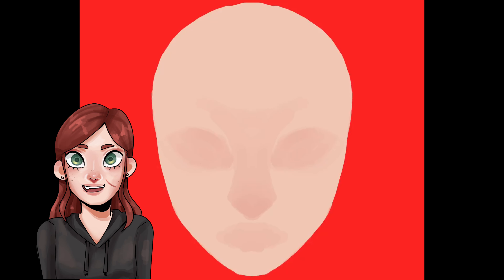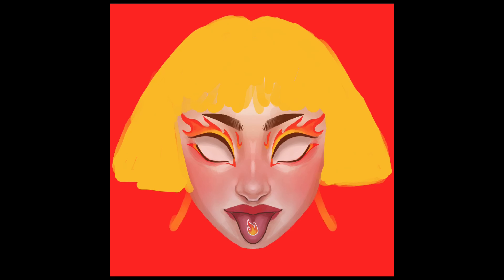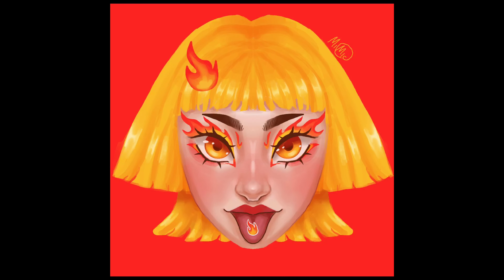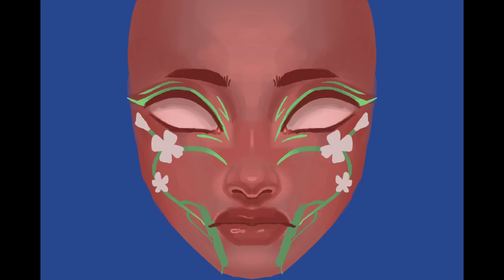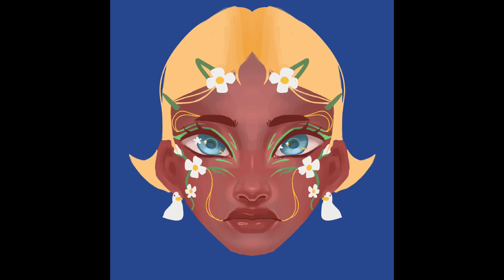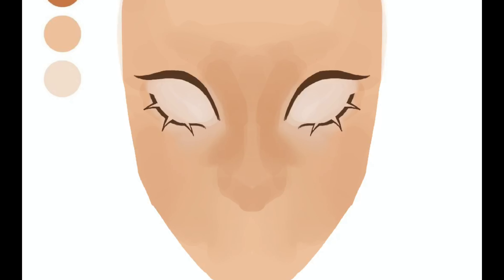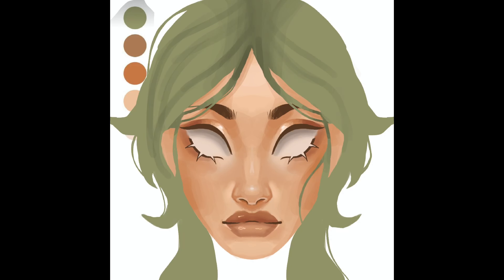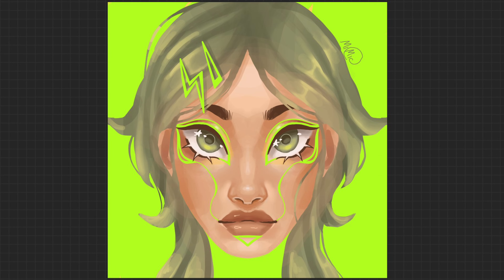Elemental portraits ☆[Speedpaint]☆ compilation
Here are three portrait drawings of girls loosely inspired by elements. They took around one and a half hour each to complete and were all made in procreate using the symmetry tool.

- provided by TheRelaxedMovement.